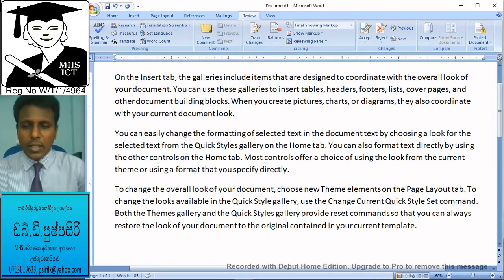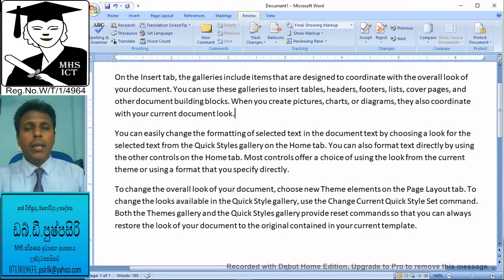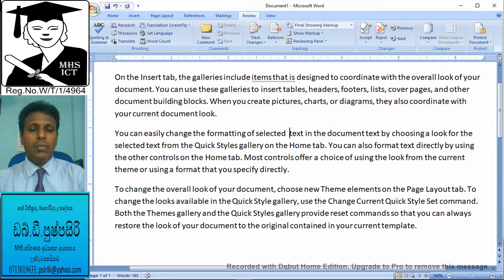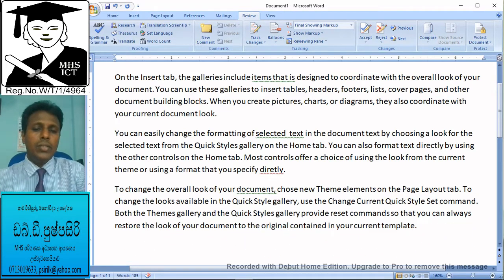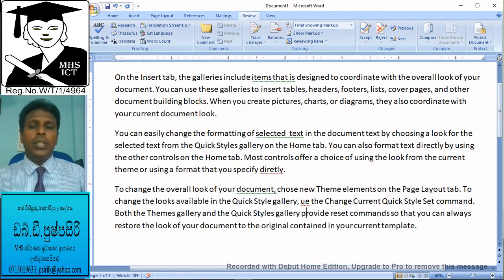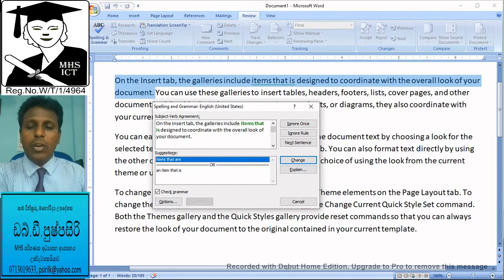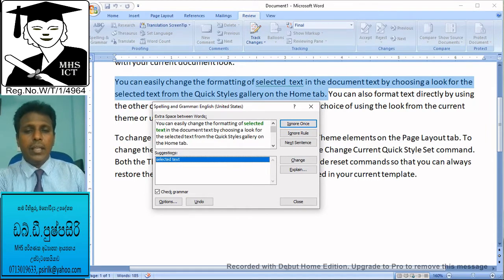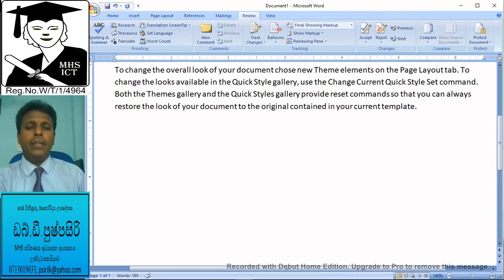6 10 Spelling and Grammar